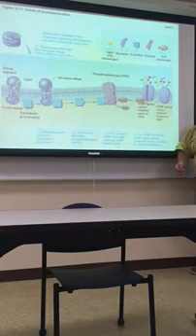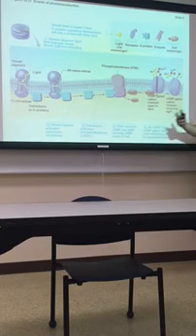Lecture Exam 4